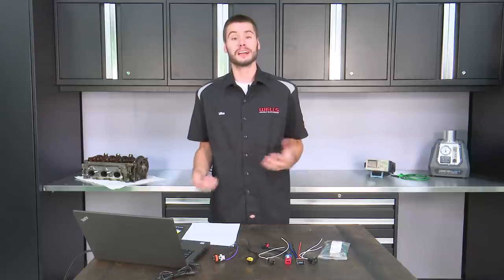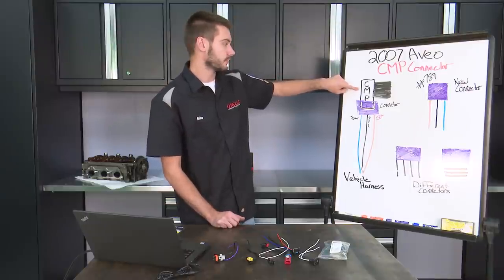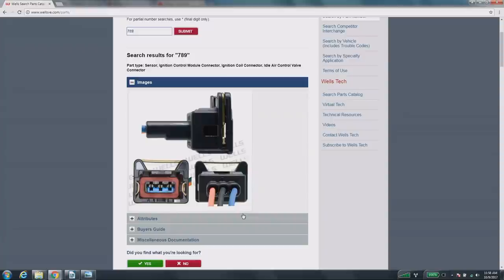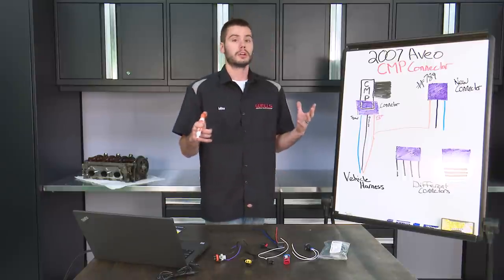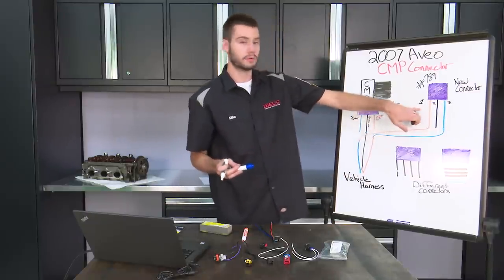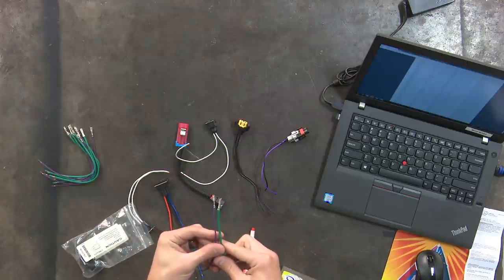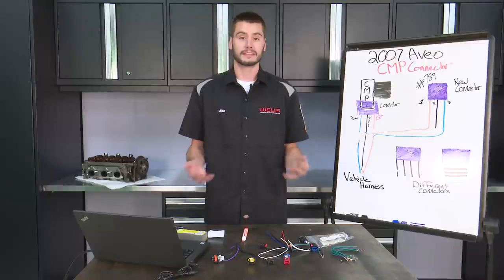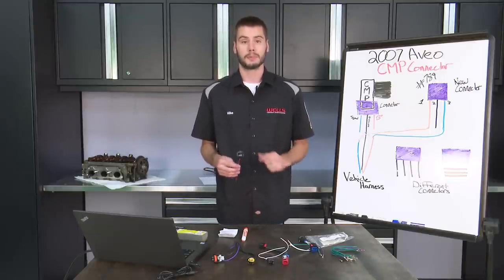CounterPoint Ep. 32 - What You Need To Know When Buying a Wells Connector or Pigtail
In this episode of CounterPoint we address a question from a viewer regarding a pigtail connector he bought for a 2007 Chevy Aveo that he was repairing.